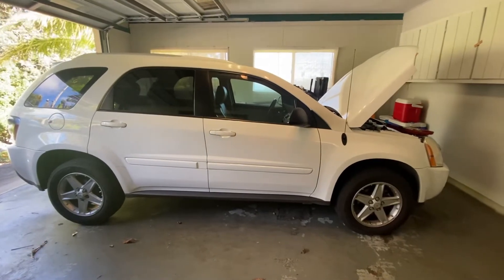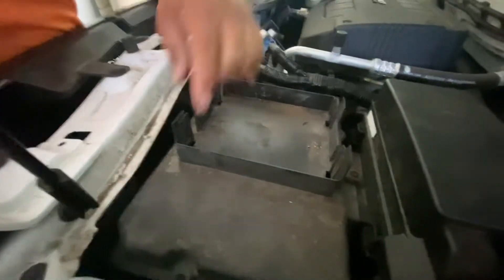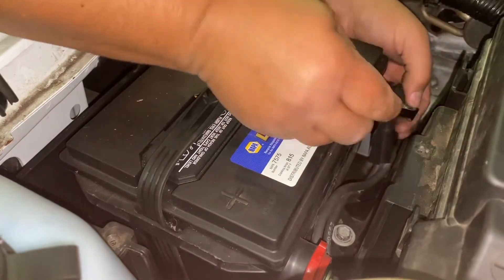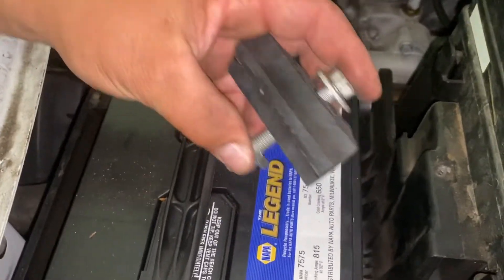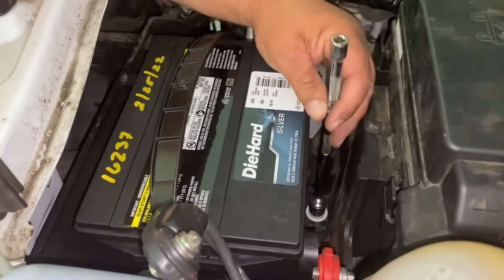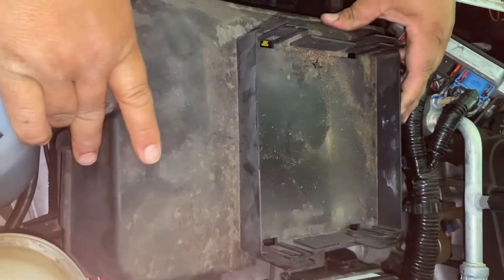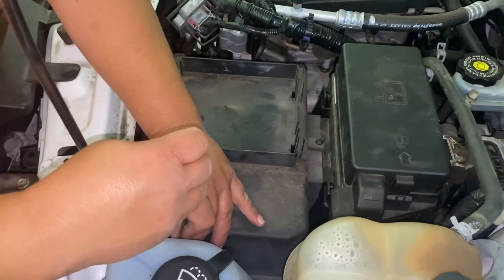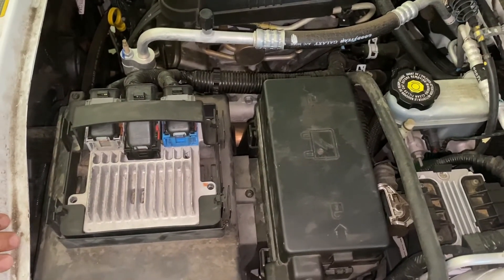Chevy Equinox Battery Replacement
2005 Chevy Equinox Battery Replacement